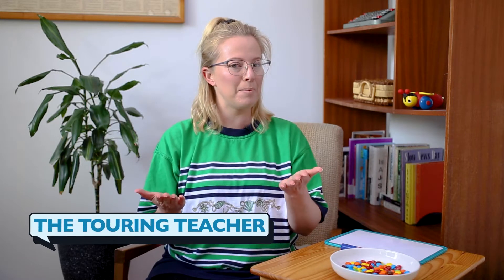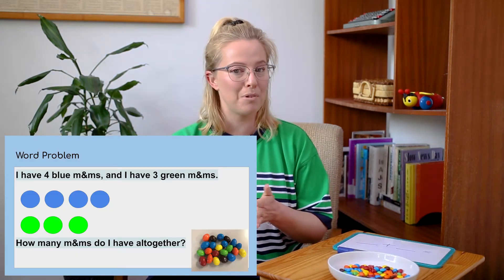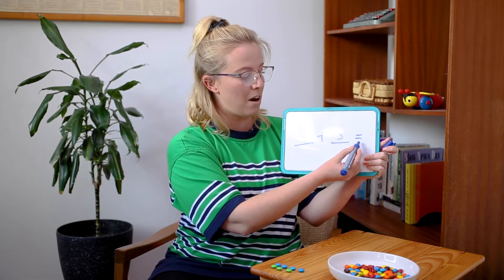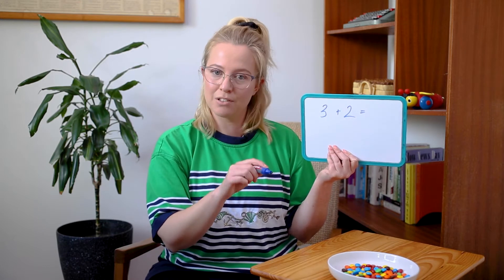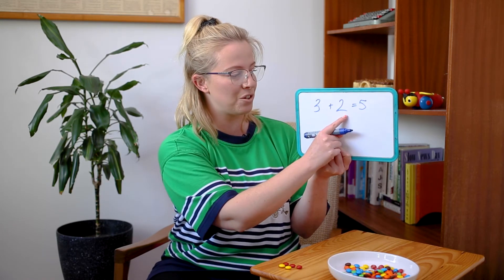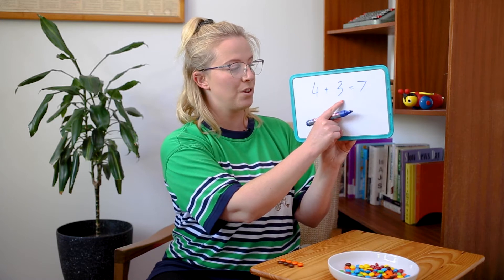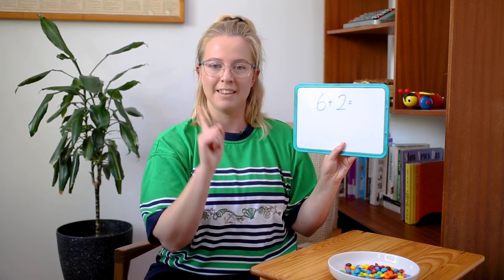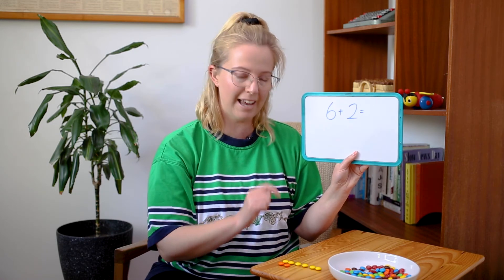Addition With Materials // Year 1 KS1 1st Grade Maths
Using materials is a great way to teach you Year 1 / KS1 / 1st Grade students to add. In this video, we explore the basics of addition with materials.